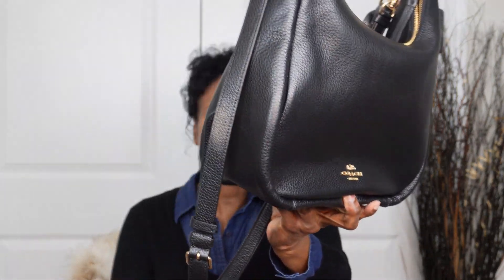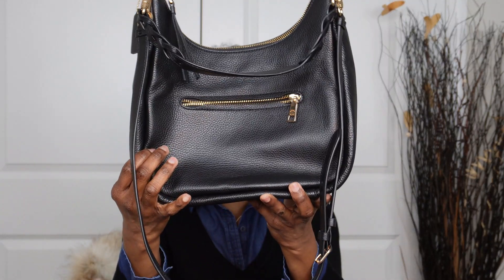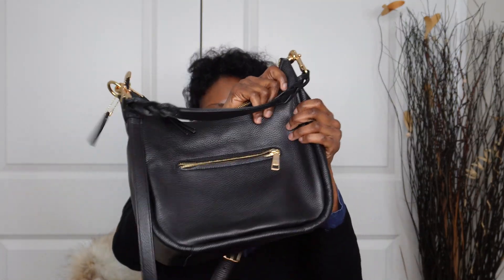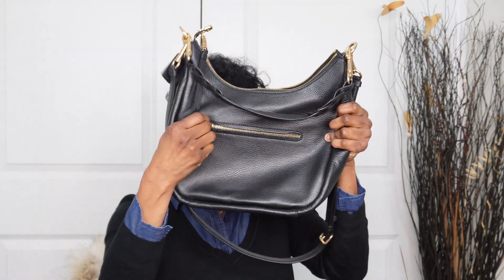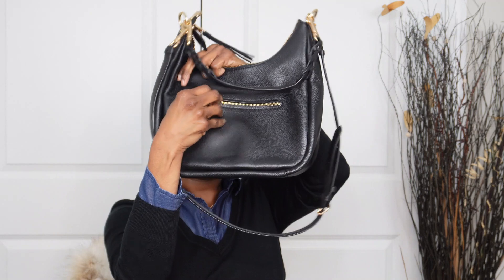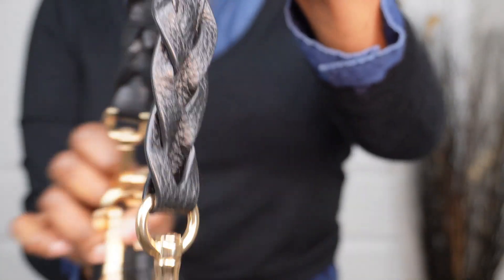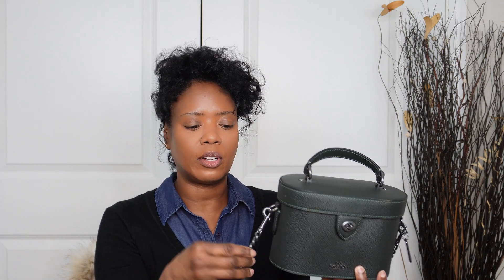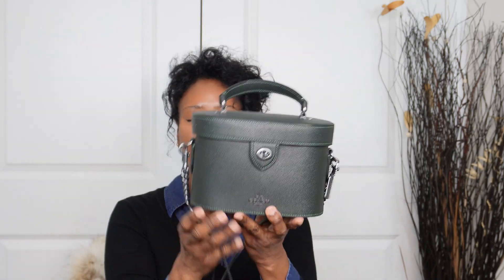Mini Coach B-day Haul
Here are a few purses I gifted myself for my birthday from the Coach Outlet.

Kay Cross Body - My color is not in stock but these are comparable